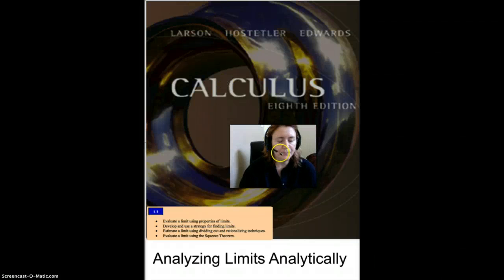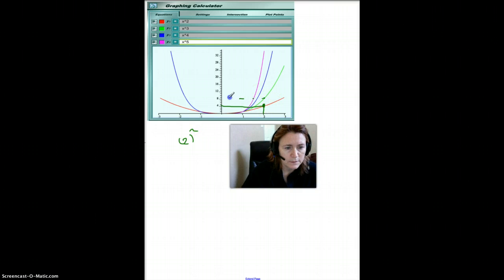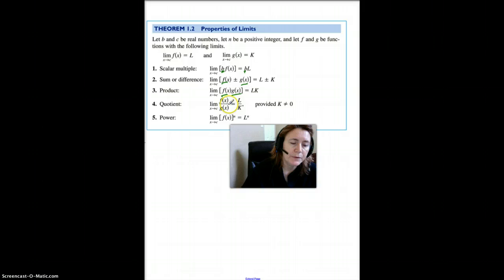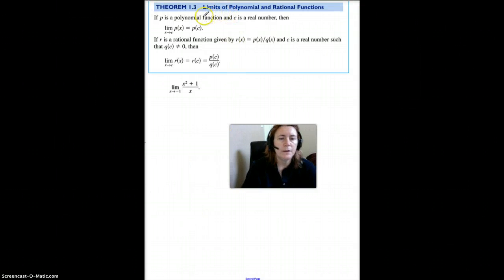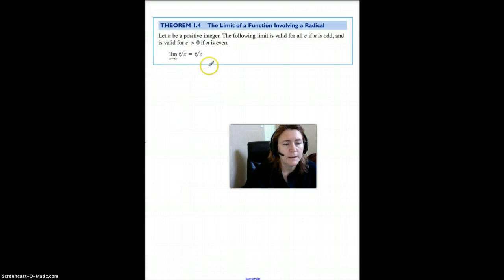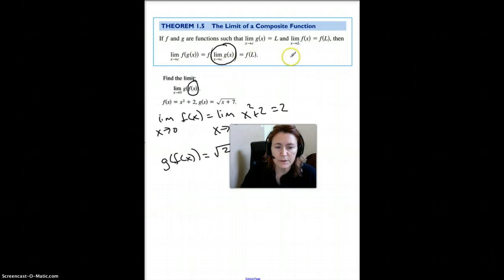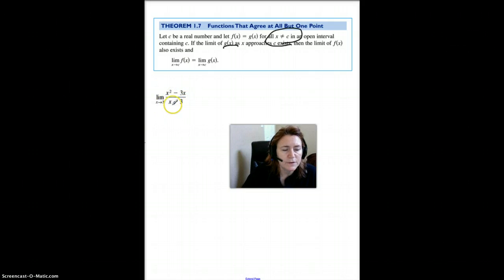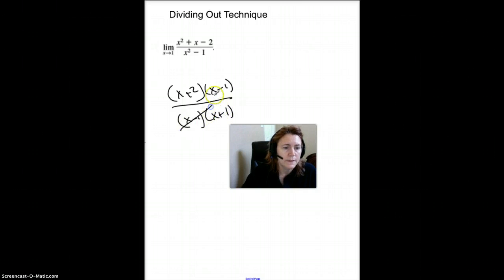Calculus 1.3.1 Evaluating Limits Analytically p1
Analytical analysis of limits